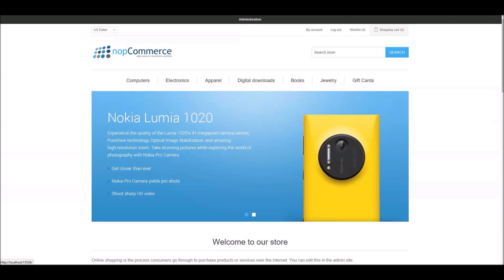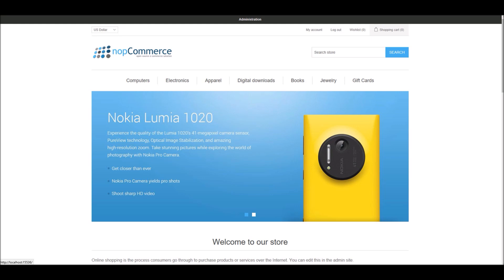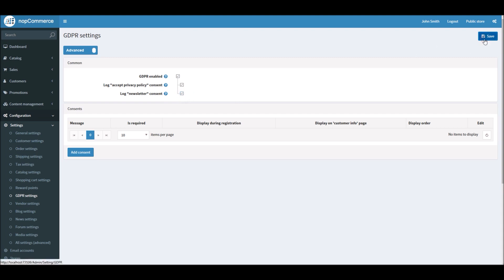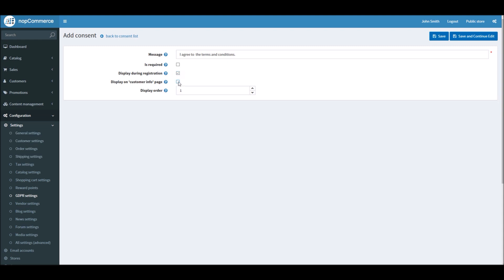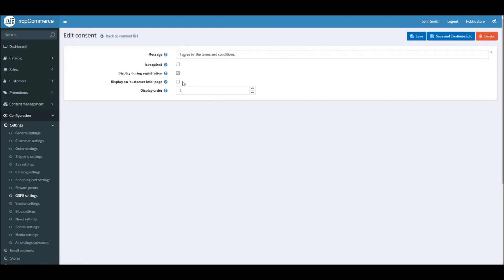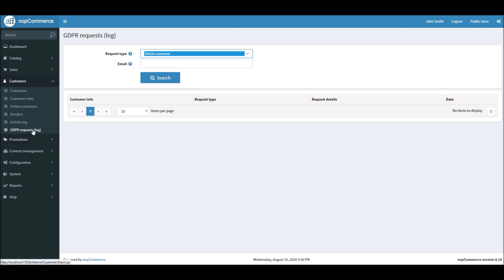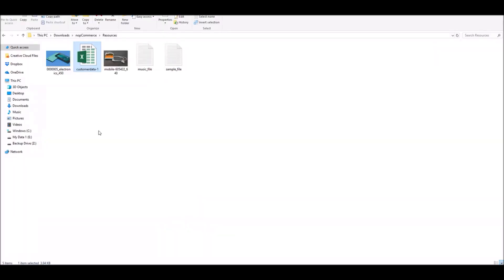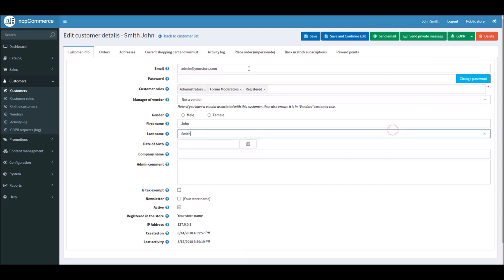Managing GDPR settings in nopCommerce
Topics covered:

- What is GDPR

- How it affects your online business
- Step by step demo of how to configure GDPR settings on nopCommerce site
- DEMO of public store to show how a customer will interact with GDPR settings